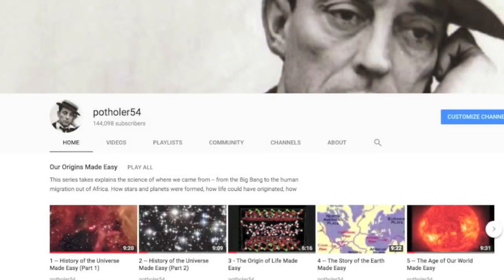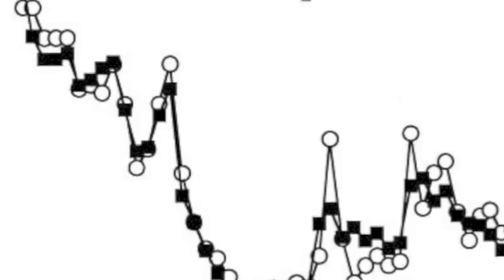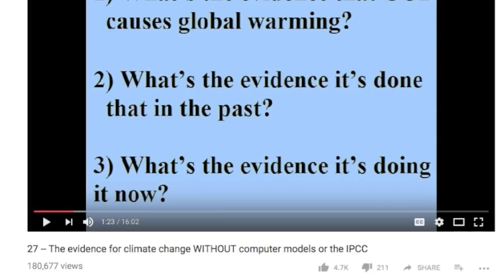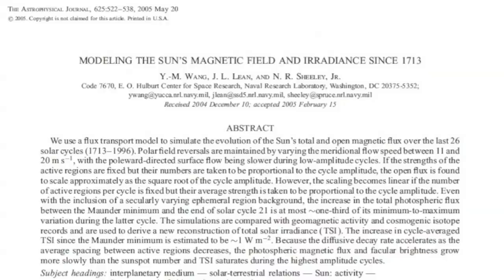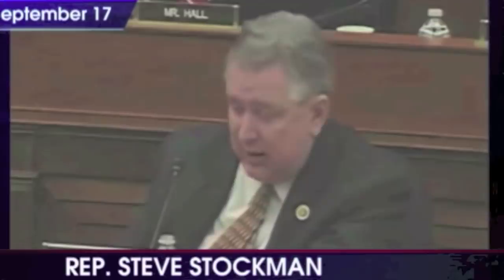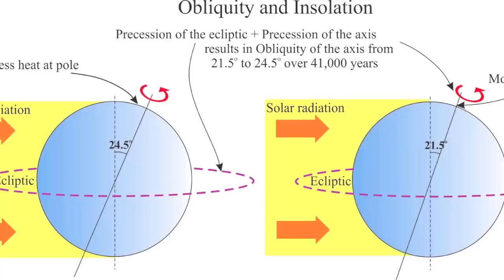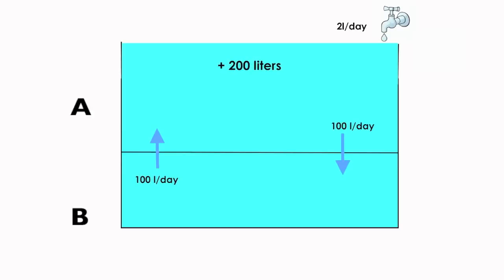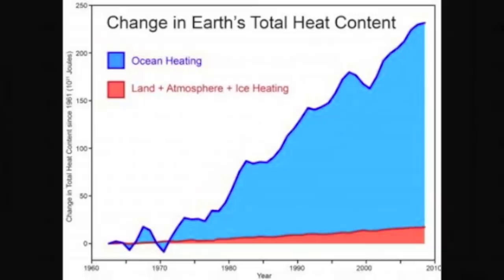Top 10 climate change myths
SOURCES ARE BELOW

I made this video to summarize all the various climate myths I have covered over the last 10 years. There is no copyright as long as it is not edited, so please feel free to mirror it. I hope this will be a definitive visual guide to the most common pieces of nonsense doing the rounds of the internet.

It’s a hospital in Borneo that provides affordable health care to villages on the edge of a national park in return for a pledge not to cut down trees, The pledges are monitored,a nd the result is a dramatic decrease in deforestation rates and an increase in the health of the local population. The founders are hoping to spread the idea to other countries.

SOURCES:
There are way too many sources listed in each of my videos, and they won't fit in the space alotted by YouTube for the video description. So I have just listed a dozen or so only. For the rest, please go to the video on my channel that deals with the relevant myth, for which I have pasted the title and URL. For other myths, such as "The hockey stick has been faked" (dealt with in my video 'The Medieval Warm Period - fact vs. fiction') please watch the climate change series. All the top myths are there.

MYTH #1 -- All sources, such as Atthenius 1896, are already shown in the video itself.

   Sources are listed in the video description.

MYTH #3 -- Causes for the drop in CO2 and the onset of an ice age in the late Ordovician:
   "Bathymetric and isotopic evidence for a short-lived late Ordovician glaciation in a greenhouse period"
      -- Brenchley et al, Geology; April 1994

"Reconciling Late Ordovician (440 Ma) glaciation with very
high (14X) CO2 levels"
    -- CROWLEY T. J. ; BAUM S. K., Journal of Geophysical Research 1995

"An atmospheric pCO2 threshold for glaciation in the Late Ordovician"
   -- M. T. Gibbs et. al, Geology; May 1997

"A weathering hypothesis for glaciation at high atmospheric
pCO2 during the Late Ordovician."
           -- L.R. Kump et al, Palaeoclimatology alaeogeography
Palaeoecology 1999

"Long-lived glaciation in the Late Ordovician? Isotopic and se-
quence-stratigraphic evidence from western Laurentia"
    -- M. R. Saltzman,S. A. Young, Geology; February 2005

MYTH #4 -- I explain the relationship between solar output and CO2 during the Phanerozoic in more detail in my video "Monckton Bunkum
   Sources are in the video description

MYTH #5 --  Examples of papers that have looked at the sun as a factor in climate change:
  "Unusual activity of the Sun during recent decades compared to the last 11,000 years" -- S.K. Solanki et al, Nature Sep 2004

 "Can solar variability explain global warming since 1970?" -- S. K. Solanki and N. A. Krivova, Journalof Geophysical Research, May 2003

"Solar Activity and the Mean Global
Temperature" -- A.D. Erlykin et al, Physics Geo 2009

"Solar trends and global warming"
-- R. Benestad and G. Schmidt, Journal of Geophysical Research July 2009

"How natural and anthropogenic influences alter global and regional surface temperatures: 1889 to 2006" -- J. Lean and D. Rind, Geophysical Research Letters, Sep 2008

"Recent changes in solar outputs and the global mean surface temperature. III. Analysis of contributions to global mean air surface temperature rise" -- M. Lockwood, June 2008

MYTH #6 -- Milankovitch cycles are explained in more detail in my video "Does CO2 lead or lag global temperature?"

MYTHS #7 and #8 -- All sources in the video description of my video "Does CO2 lead or lag global temperature?"

CORRECTION: At 10:57 I say "a wobble in the earth’s axis and orbit that allows more sunlight to hit the Earth." I should have said the sunlight hits part of the Earth during a particular season.

MYTH #9 -- All sources in the video description of my video "Are humans contributing only 3% of CO2 in the atmosphere?"